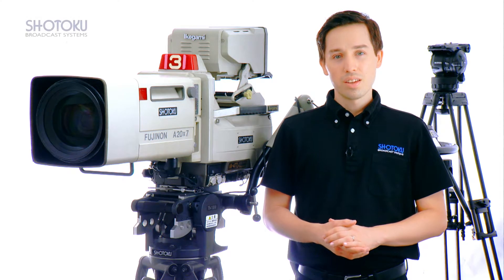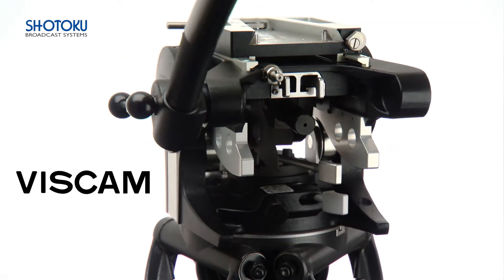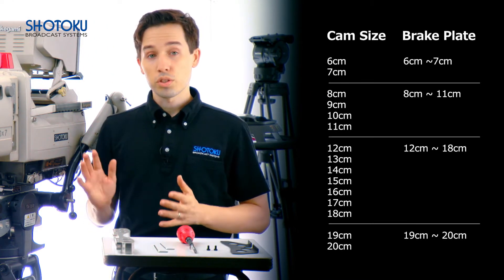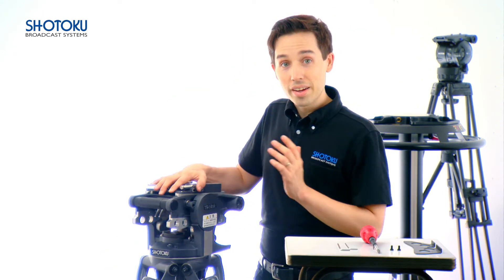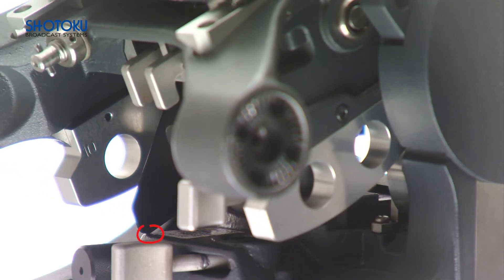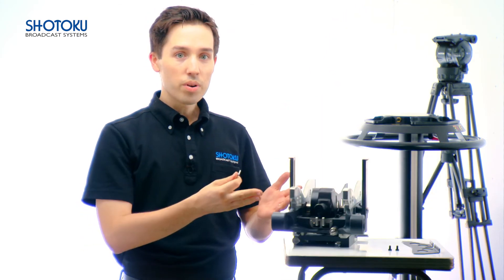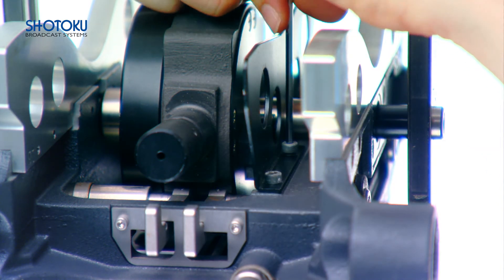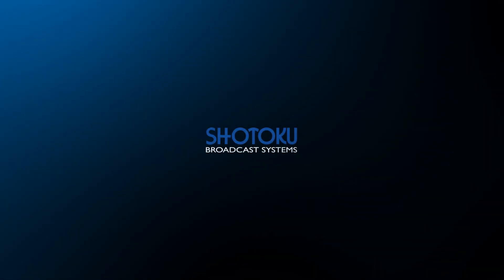How to Change the Brake Plate on a Shotoku Cam Head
A step-by-step guide to correctly changing the brake plate on a Shotoku TE-12 cam head.

00:00 Introduction
00:13 Characteristics TE-12 cam head
01:04 Necessary Tools and Precautions
03:15 Removing the stopper unit covers
03:35 Removing the stopper units and top unit
04:11 Removing the brake plate
04:33 Installing stopper screws, reassembly
04:58 Wrapping things up

The TE-12 has earned a reputation as a robust workhorse of the industry thanks to its simple, low-maintenance design and light-weight construction making it popular in outdoor broadcast applications such as live sports and other events where large field lenses are used. The TE-12 achieves this using a unique roller and cam system which holds the kit center of gravity height constant to achieve perfect balance. This mechanism eliminates the need for complicated  counterbalance springs keeping both the weight and manufacturing cost down. The benefit of this simple system is an incredible max payload-to-weight ratio and high value for money performance.

If you have any questions about balancing, proper equipment maintenance, or are interested in purchasing a system, please visit our website Shotoku.co.uk where you can contact us directly or reach out to a local dealer near you.